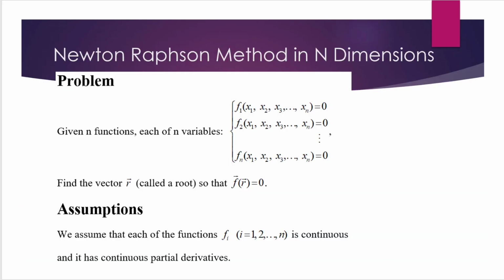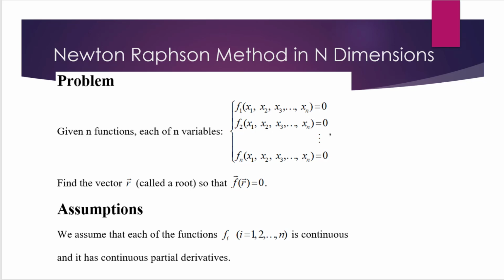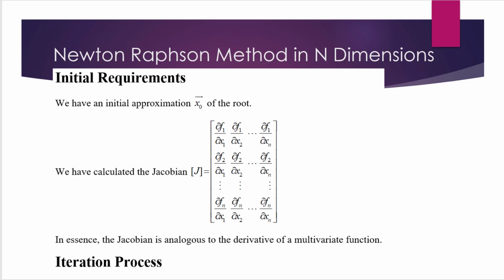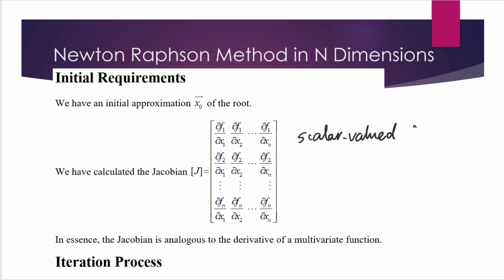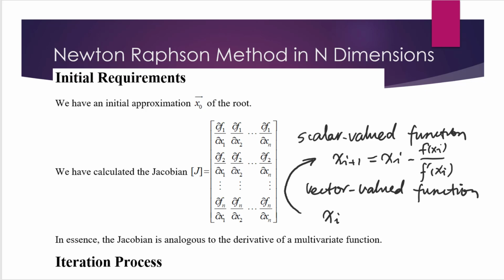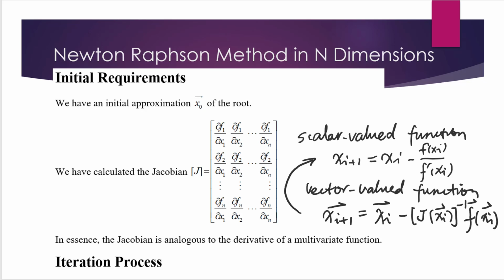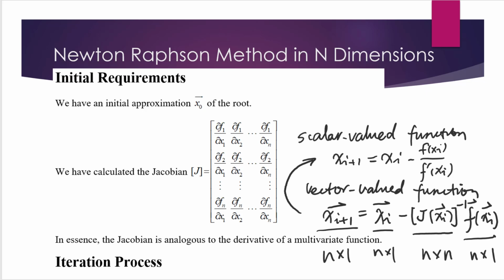Newton Raphson Method in N Dimensions (Part 1)